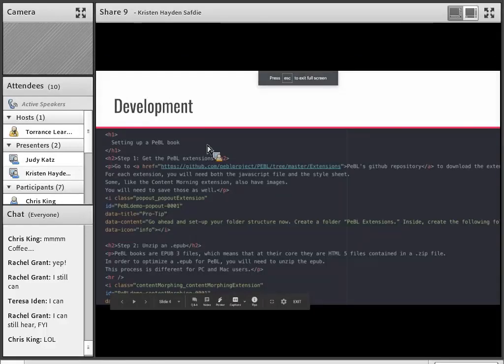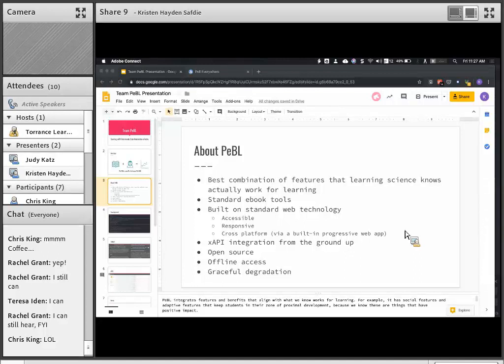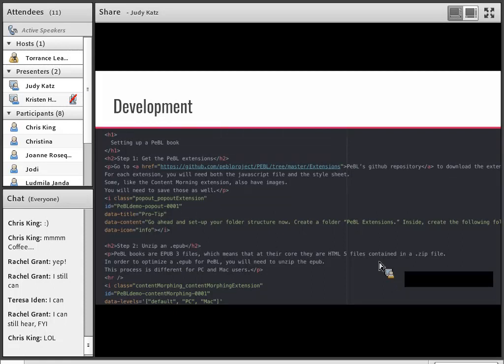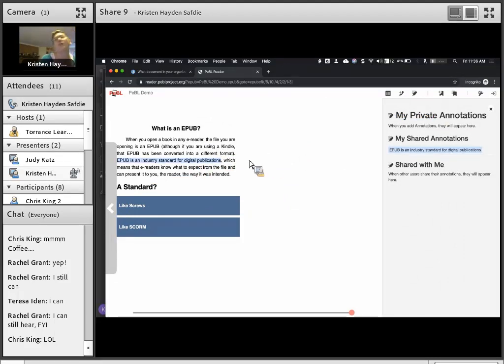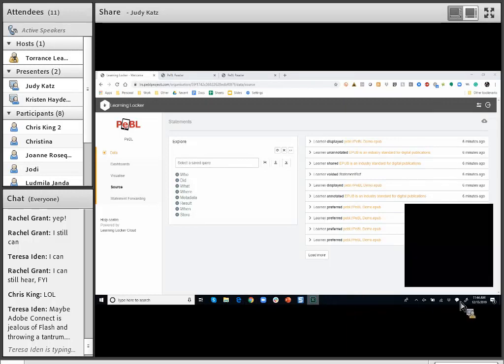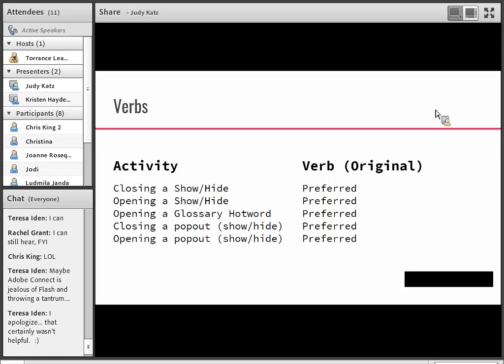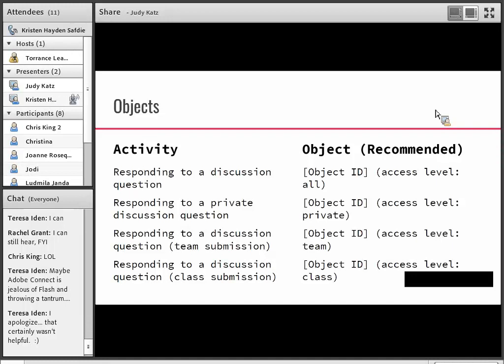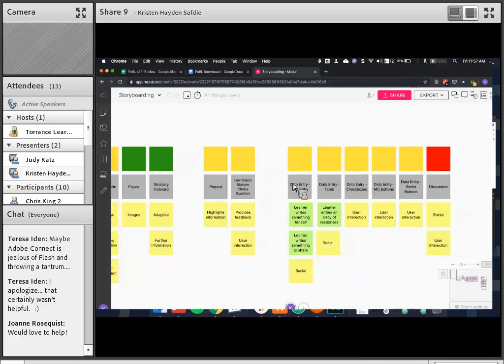TEAM PeBL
Rather than trying to get a tool that we already use to send xAPI data, Team PeBL focused on learning and providing feedback on an authoring tool already designed to do just that. Personalized eBooks for Learning (PeBL) enables designers and developers to create extensions for ebooks that add (trackable!) interactivity. Join us to learn more about PeBL, our experiences using the code base, and our long conversations about the nuances of different verbs.